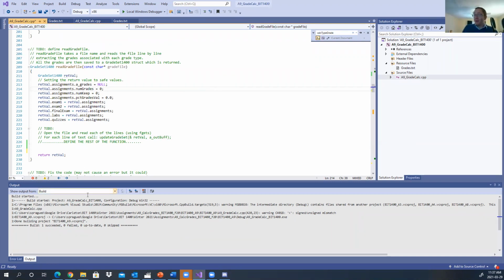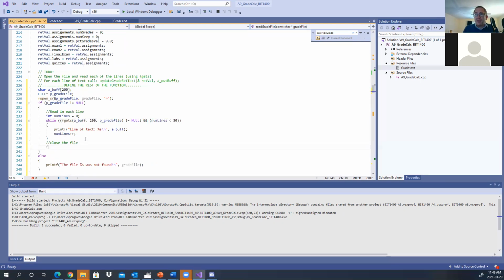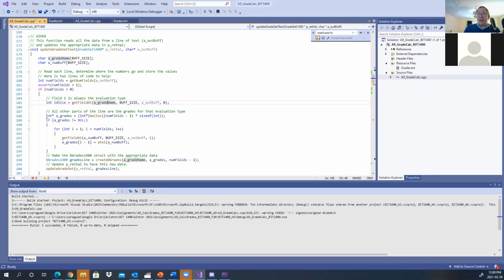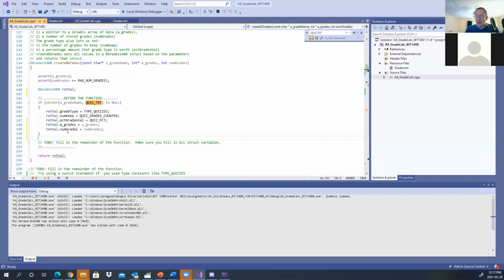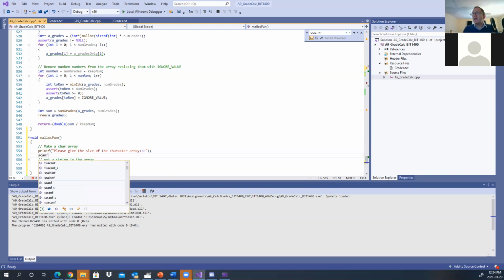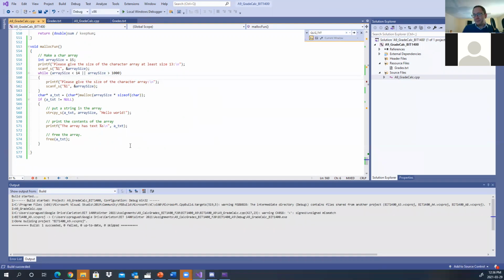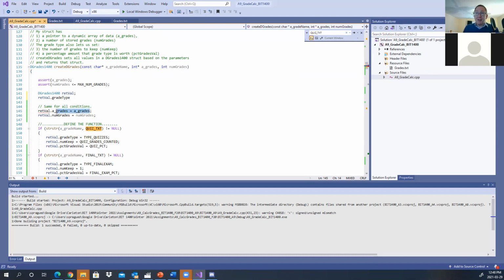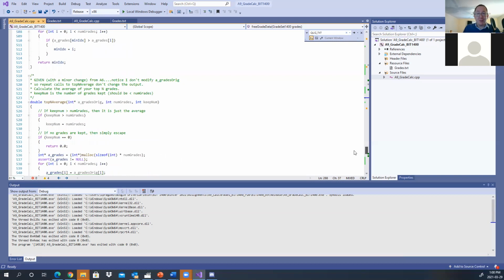Sync12 A9Review BIT1400 W21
A look at file I/O, malloc and the use of structs to store data. all in the context of the A9 assignment.